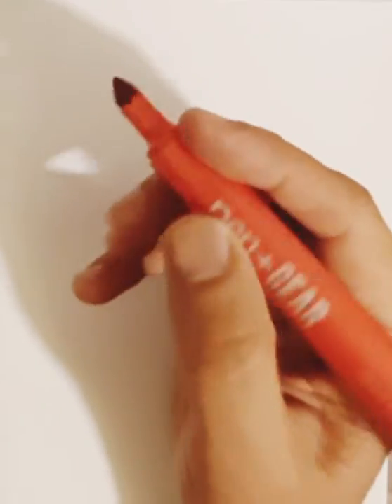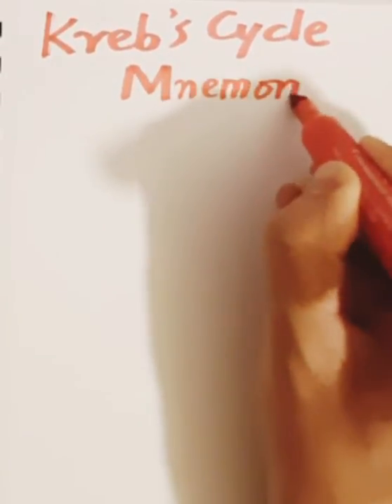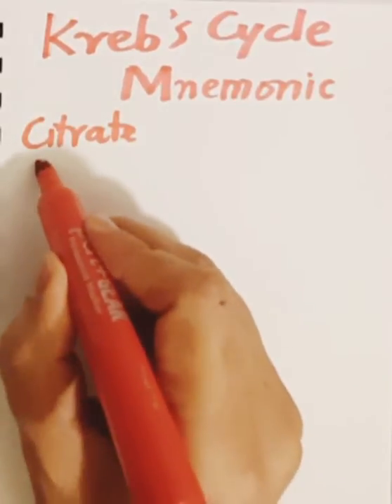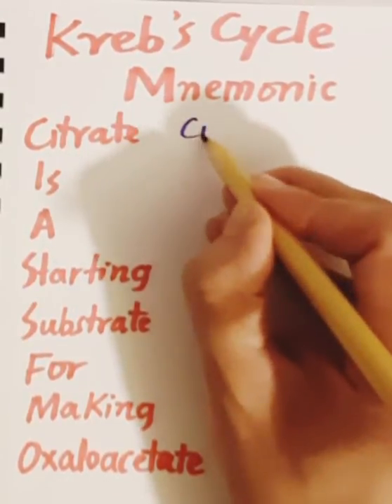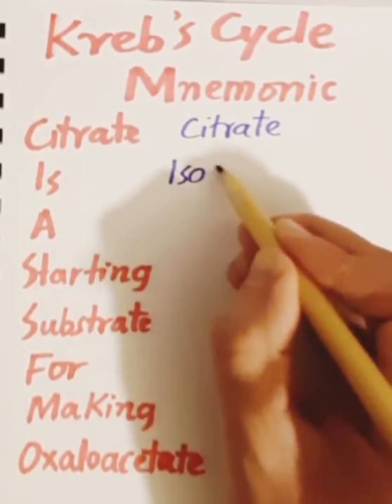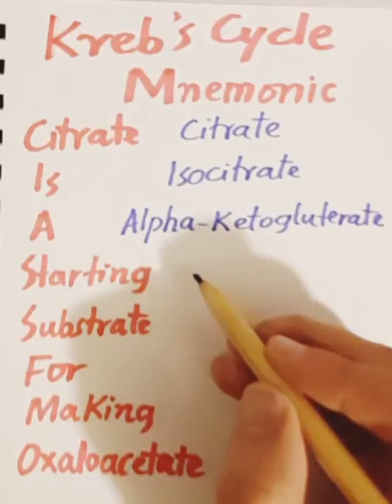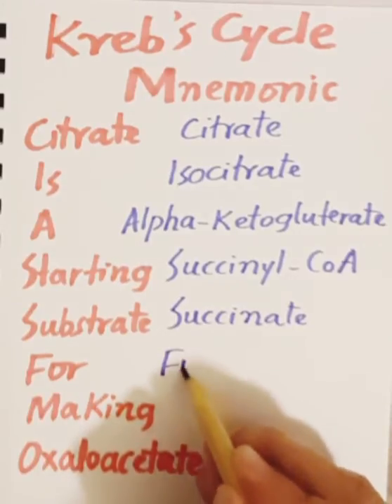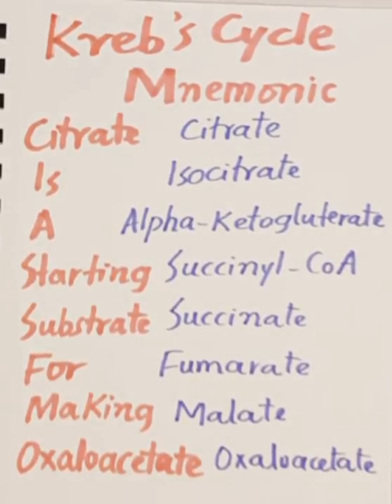Memorize the TCA Cycle (Citric Acid Cycle) Steps in 2 Minutes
The citric acid cycle – also known as the TCA cycle or the Krebs cycle – is a series of chemical reactions used by all aerobic organisms to release stored energy through the oxidation of acetyl-CoA derived from carbohydrates, fats, and proteins

► USMLE Step 3 mnemonics medicalmnemonics medicalstudent medstudent medical medicine medicalknowledge Medsurvival medicalknowledge science nursingstudent usmlemnemonics usmlepreparation abim nclex fcpspart1 fcps mrcp comlex 💡 Stay ahead with medical mnemonics and study tips